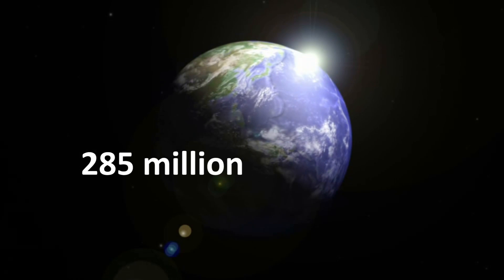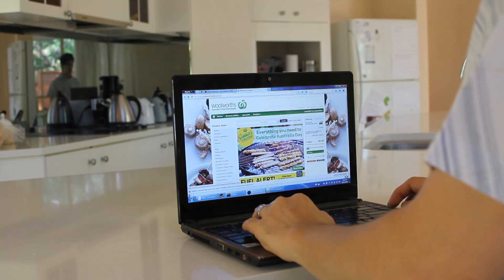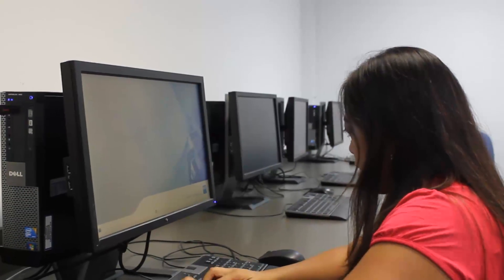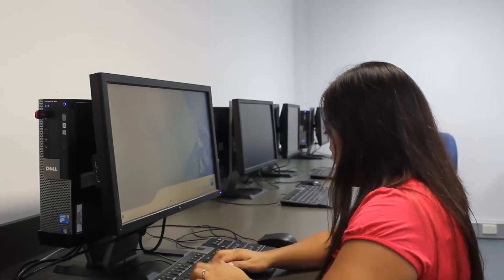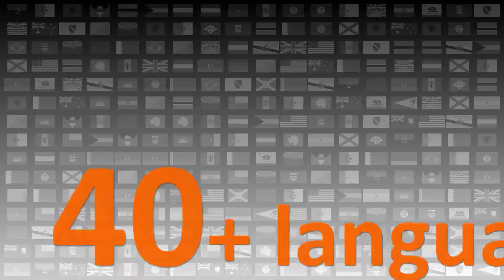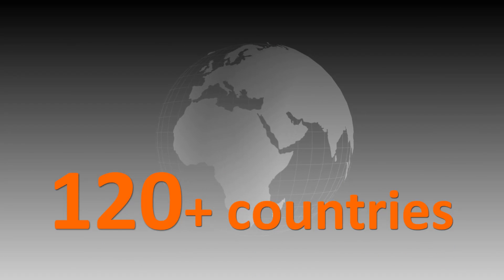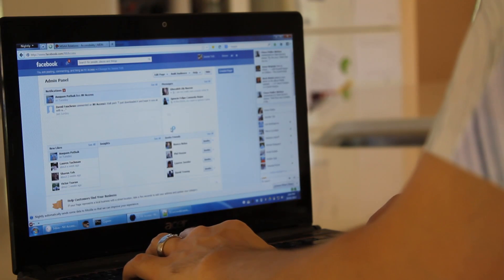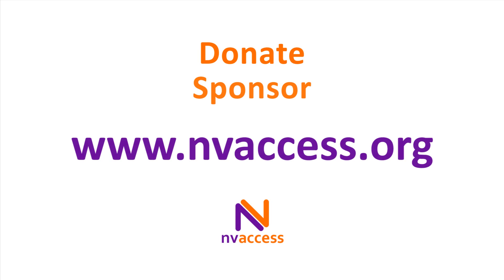NV Access: Our Mission (Developers of free screen reader NVDA)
Two blind computer programmers from Australia are changing the lives of blind and vision impaired people all over the world with their free screen reader, NVDA.

Without a screen reader, blind and vision impaired people cannot use a computer. However, the cost of screen reading software puts computers out of reach for many people. That's where not-for-profit organisation NV Access comes in. Led by Michael Curran and James Teh, NV Access has developed the free, open source screen reader NVDA, or NonVisual Desktop Access.

For many blind and vision impaired people, NVDA is the only option they have for gaining access to computers, and therefore to education, employment and independence.